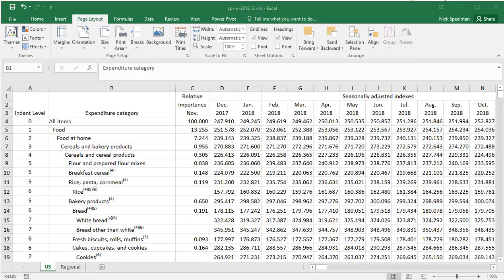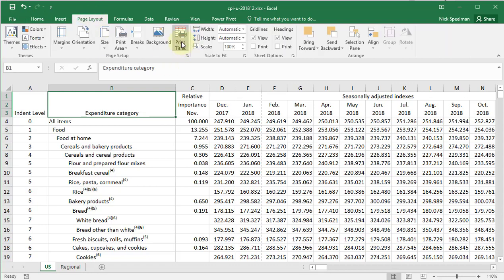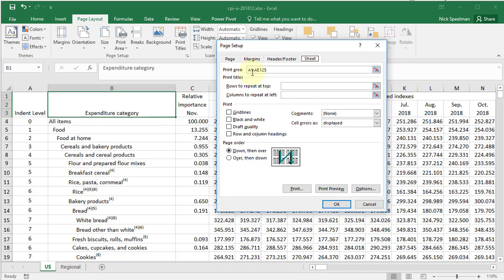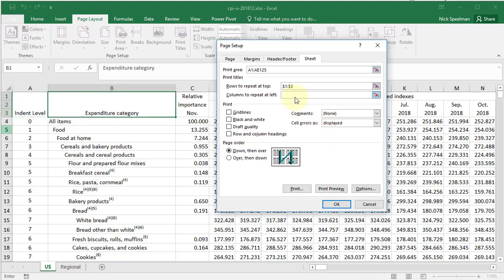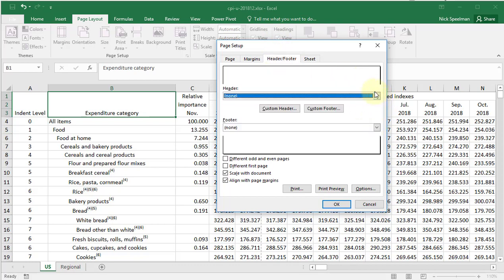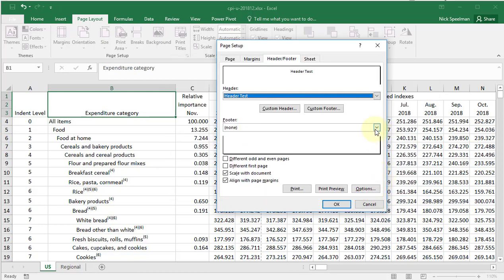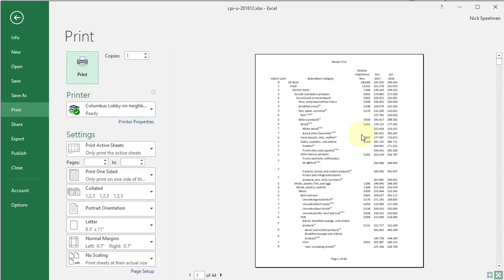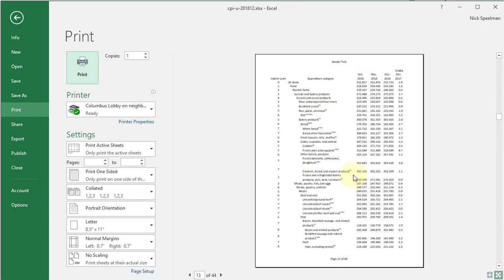How to Print Headers in Excel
A quick video tutorial on how to print headers on every page of a Microsoft Excel worksheet.